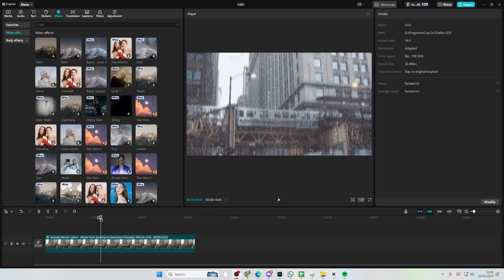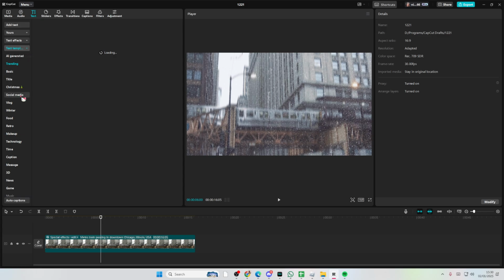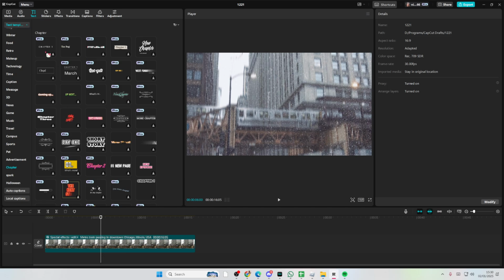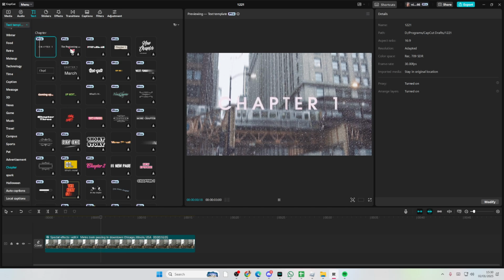❤ FIX: How to add chapter animation to videos in CapCut? | Full Guide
This tutorial will show you how you can add chapter animation to videos on CapCut PC.